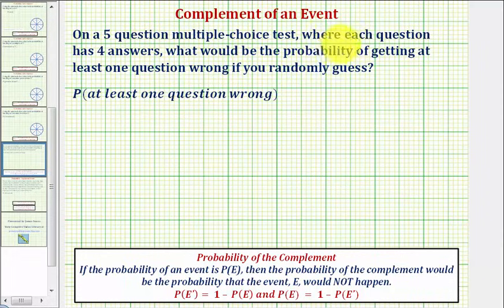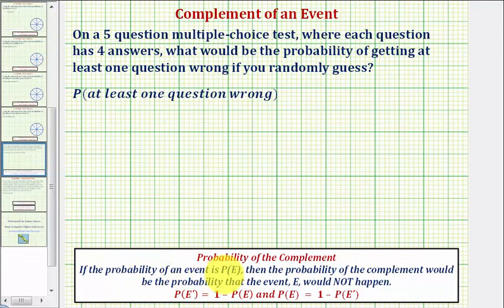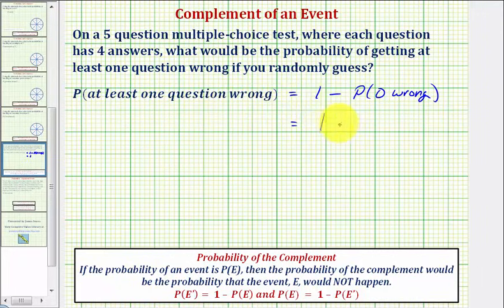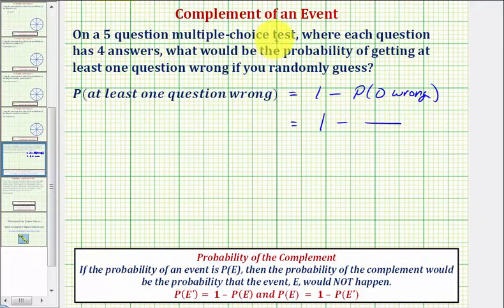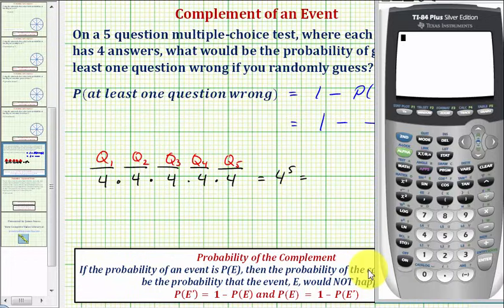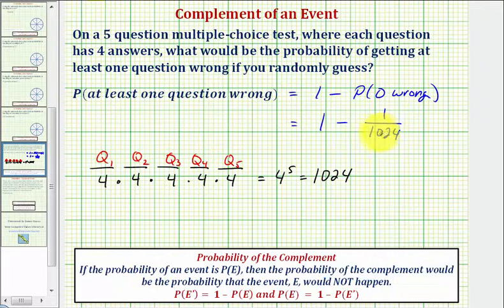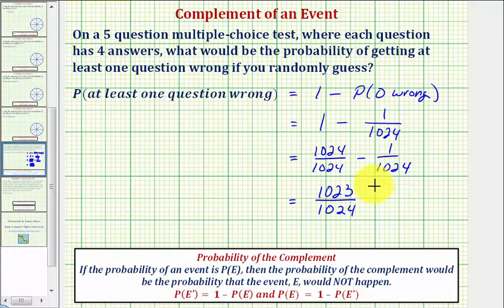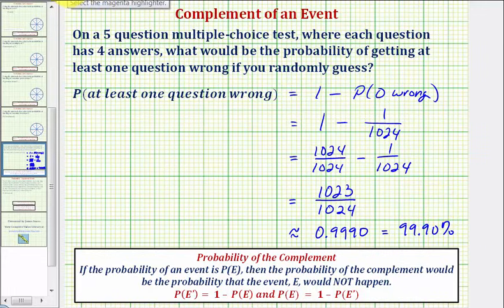Ex: Find a Probability Using the Complement of an Event (At Least One)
This video explains how to find the probability of getting at least one question wrong on a test using the complement of an event.